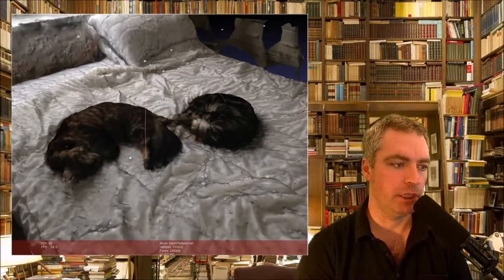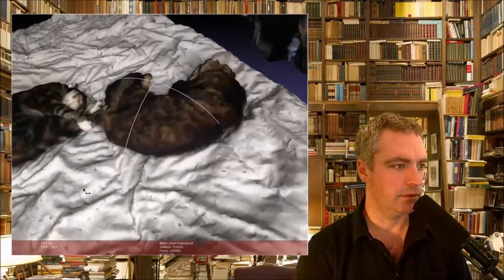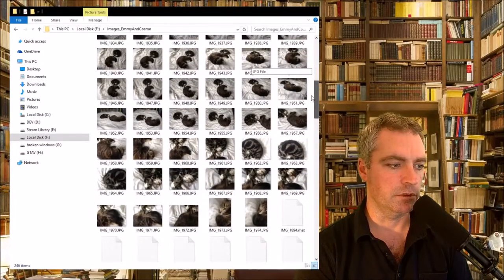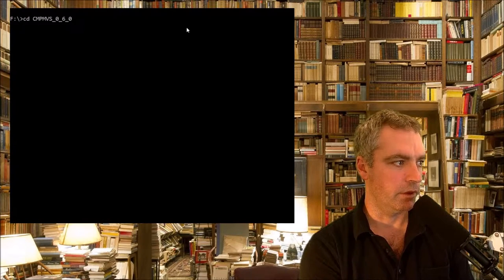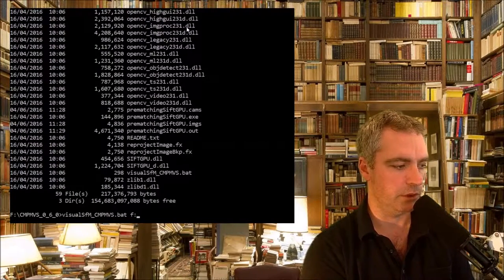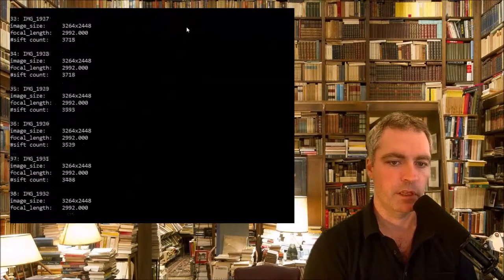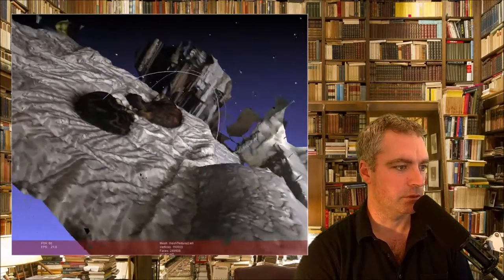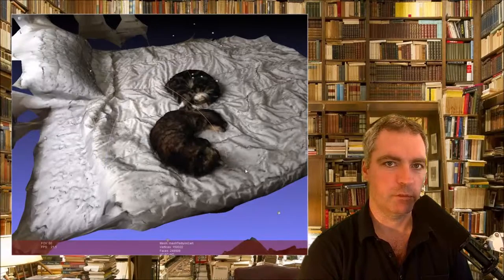3D Model from Photos using CMPMVS and VisualSFM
In this video I quickly demonstrate the steps to produce a 3d model from photos.
I used an iPhone, took 78 photos from many angles of my sleeping cats, and then processed them using CMPMVS.
The final model was viewed using MeshLab